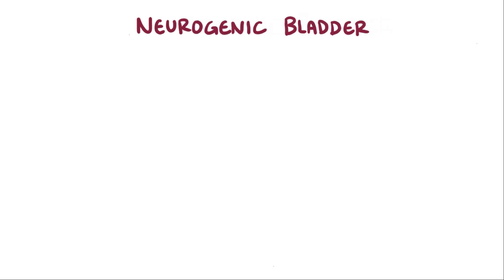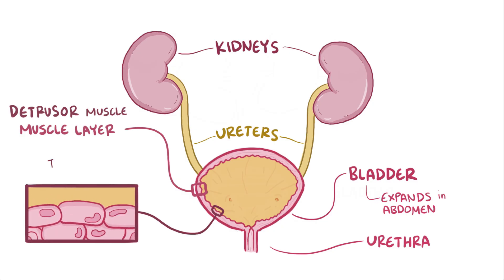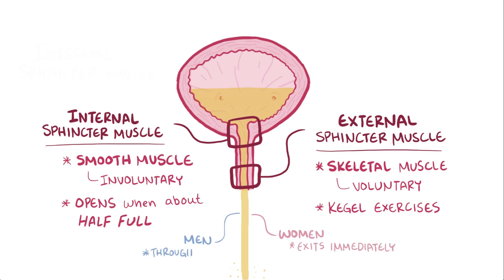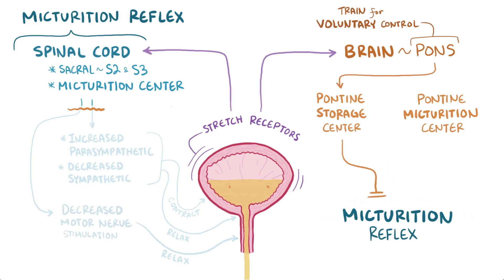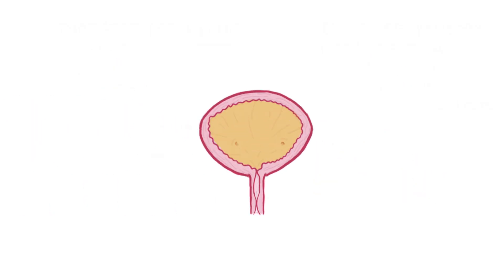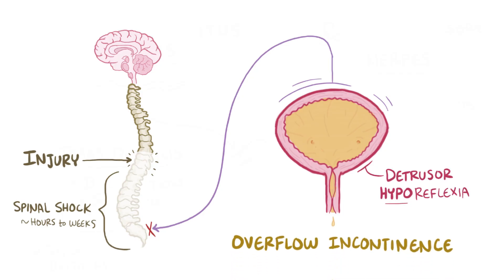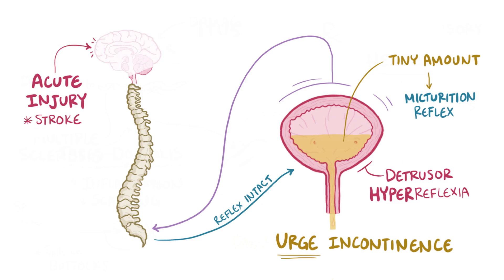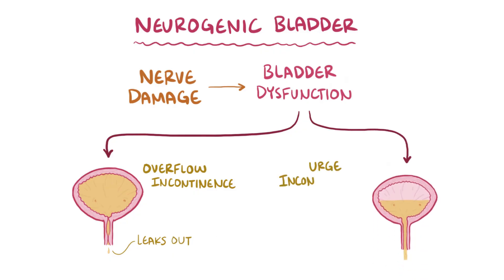Neurogenic bladder - causes, symptoms, diagnosis, treatment, pathology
What is neurogenic bladder? Neurogenic bladder's a condition in which some sort of nerve damage causes bladder dysfunction in the form of overflow or urge incontinence.